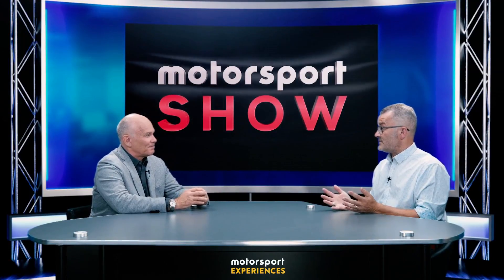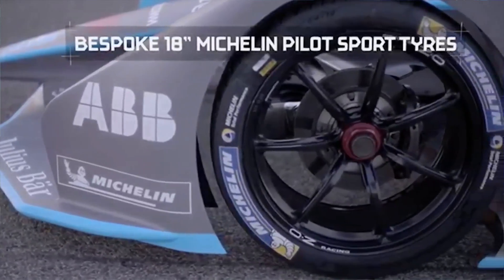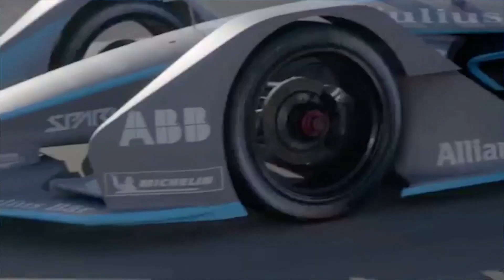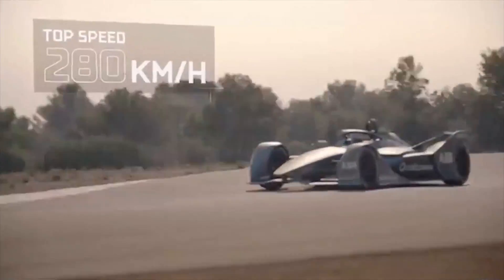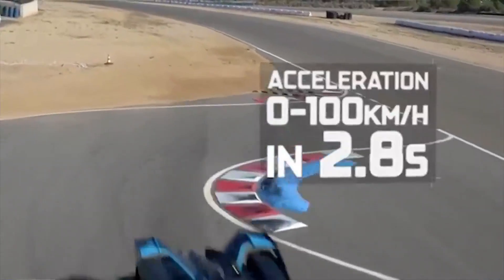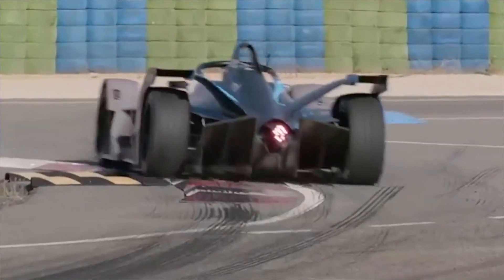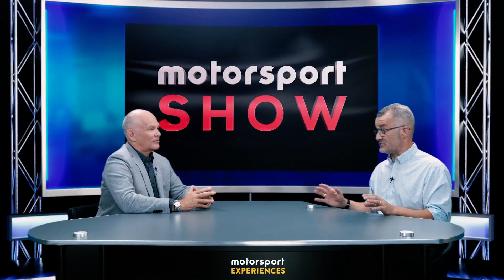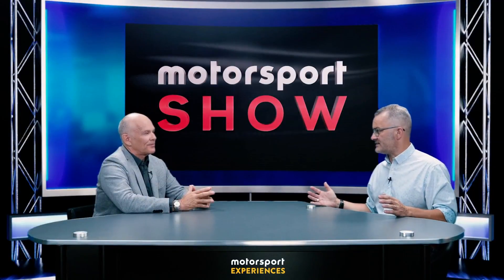Motorsport Show Ep. 15 - Formula E New York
Host Peter Windsor & technical expert Craig Scarborough discuss Formula E 2018 season championship and the new Gen 2 cars & what to expect in 2019 season.